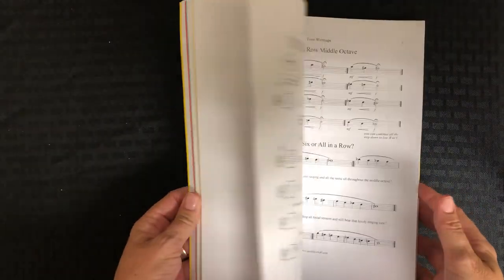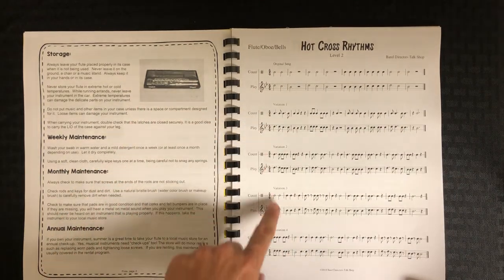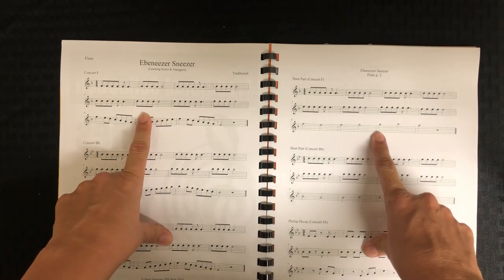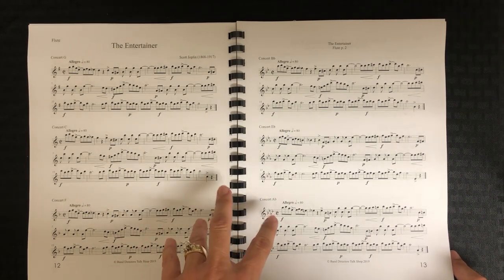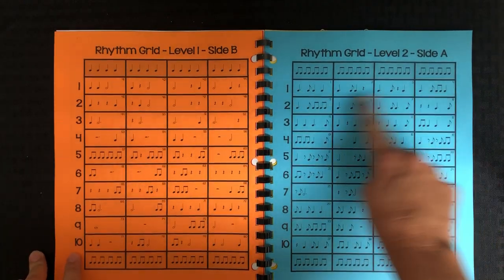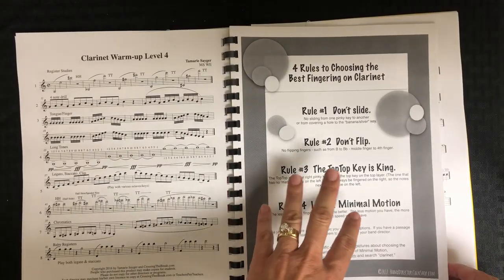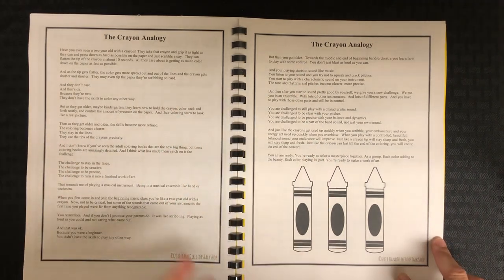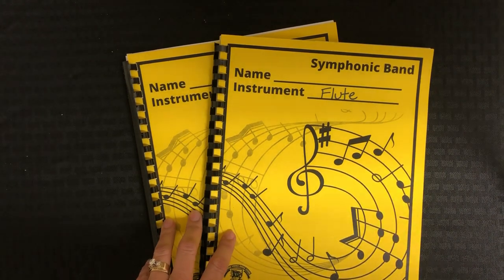Band Binder ideas for 2nd/3rd year players - includes resources for Distance & In-Person learning!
Looking for something that will work no matter what format your school takes in fall 2020? Here are some GREAT ideas! Remember, all resources purchased in the Band Directors Talk Shop store are REPRODUCIBLE for all of your students - YEAR AFTER YEAR!

Want to see exactly what you can include to make an awesome Theory & Rhythm Book for your students?